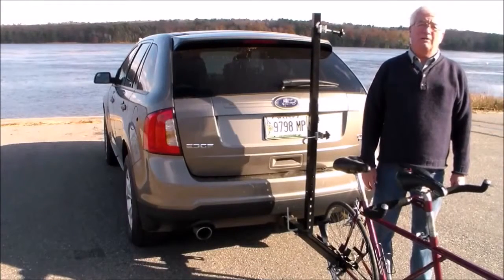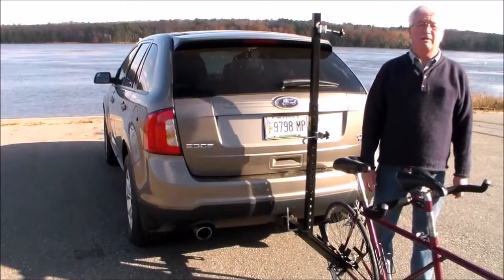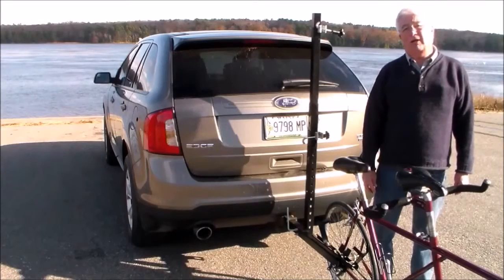One Tandem Bike Rack & Carrier - CycleSimplex com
It also has an “easy load” feature making it simple for one person to load the bike onto the rack.